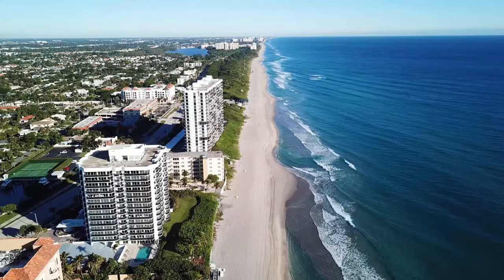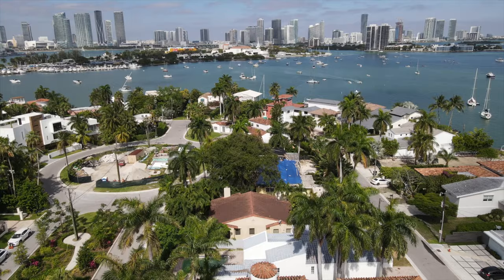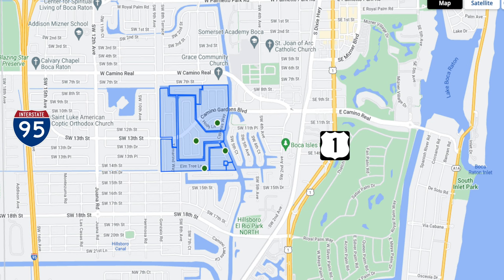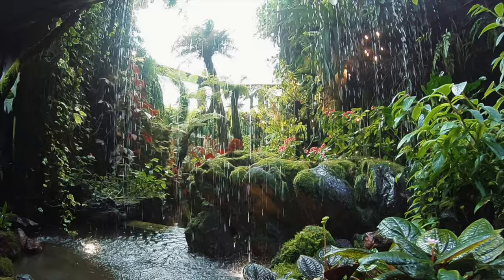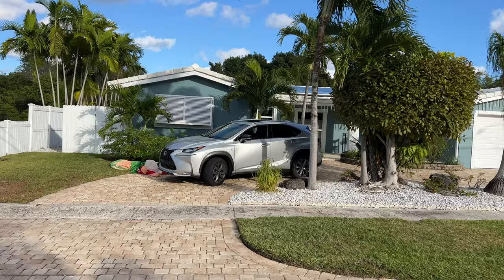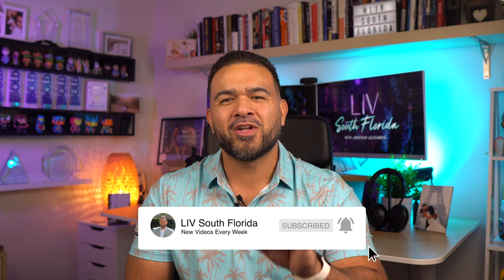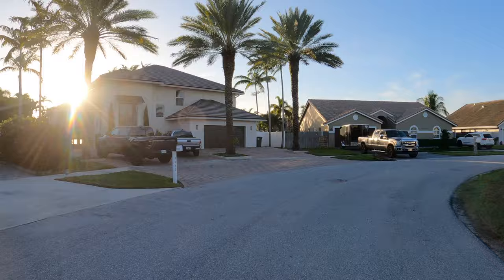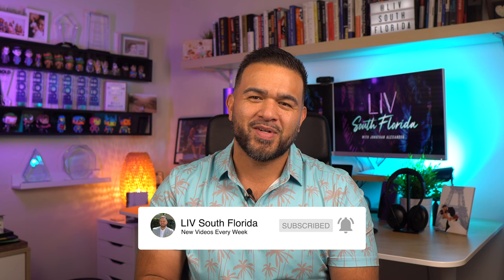6 Best Neighborhoods with NO HOA in Boca Raton, Florida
Looking for a place to call home in Florida without the stress of a homeowners association? Look no further! Boca Raton has some of the best neighborhoods in Florida without HOAs, and you can find them all in this video.

Whether you're looking for a quiet corner of town or a lively community, we'll show you the best neighborhoods in Boca Raton that have No HOA or very little HOA, which you won't even feel. From upscale open communities to more affordable neighborhoods, we'll show you the best places to live in Boca Raton, all in the top A Rated school districts too!
00:00 - Introduction
02:40 - Old Floresta
06:17 - Camino Gardens
08:39 - Africa USA
11:22 - Royal Oak Hills
13:30 - The Golden Triangle
15:49 - Palm Beach Farms
17:42 - Hidden Valley
21:42 - Video Wrap Up
If this is your first time to the channel and you want to know everything about eating, sleeping, working, playing, the good, and the bad of living in South Florida, then consider subscribing ▶ and tap the bell 🛎 for notifications so you can be the first to know about the current market in South Florida 😁
We get calls and emails everyday from people just like you, looking for help on making their move to or around ☀️🌴 sunny South Florida and we love it.😍

Whether you are looking to make a move NEXT WEEK, NEXT MONTH or NEXT YEAR, give us a call ☎, send us a text 📝, or an email 📨 so we can help you make your smoothest move yet 😎